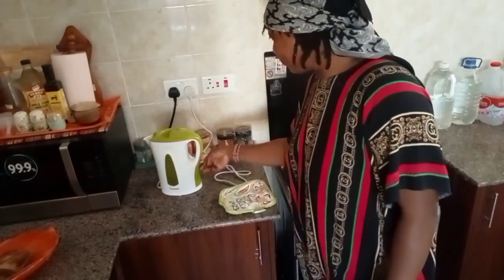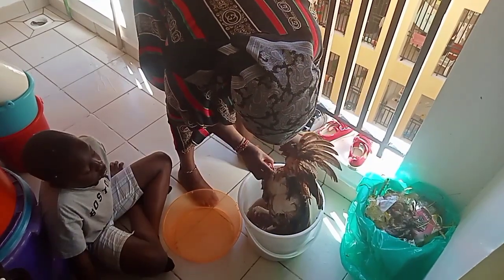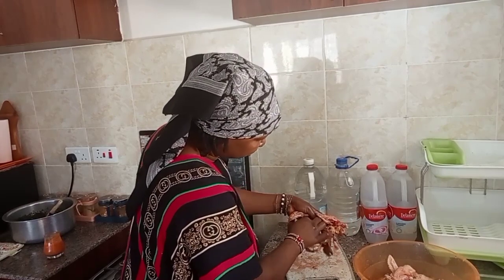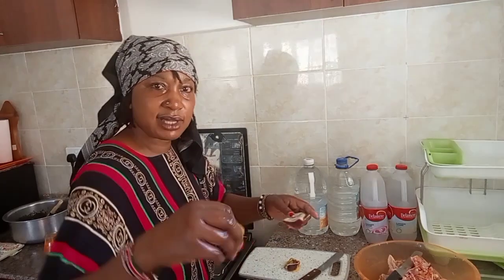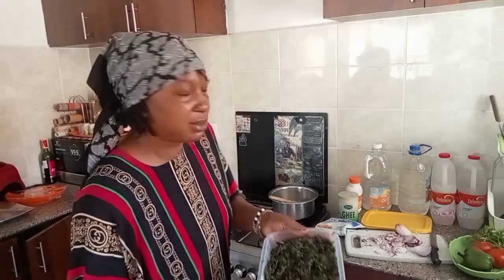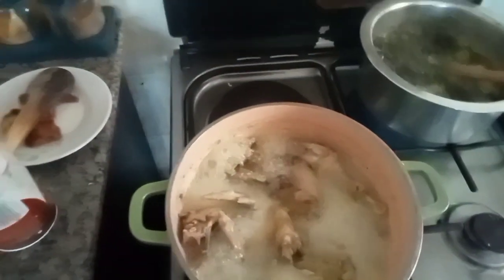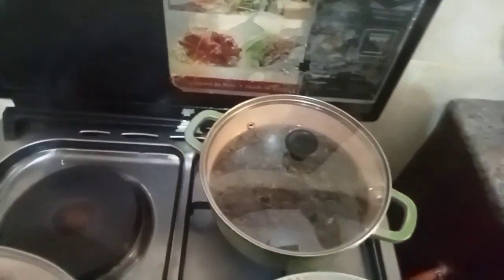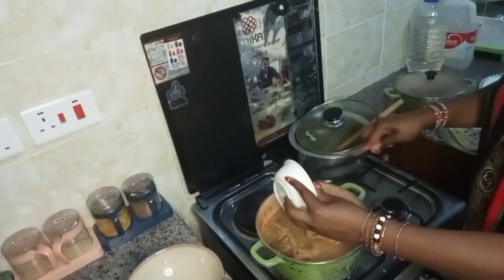VLOG ON SLAUGHTERING' LOCAL CHICKEN (ORGANIC)PREPARING' WITH LOCAL VEGETABLES & WILD RICE 😋😋😋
Hallo wonderful people Welcome to my channel and today is such a great day where I will take you through the process of preparing local chicken 🐔 from step one which is slaughtering it'*Then preparing a mixture of African local vegetables.
xoxo
Beryl